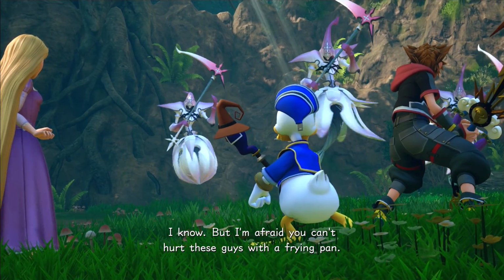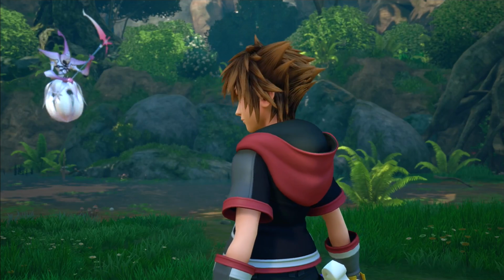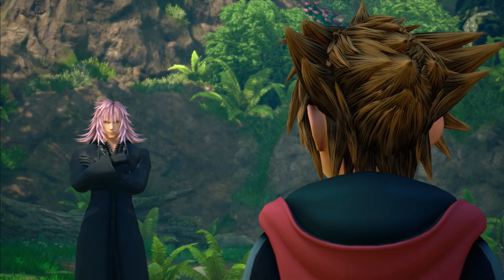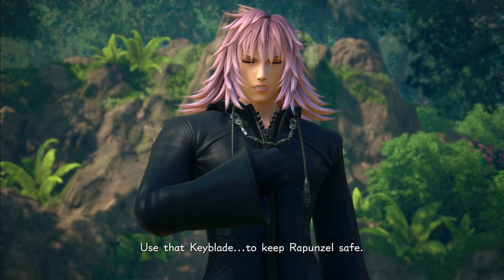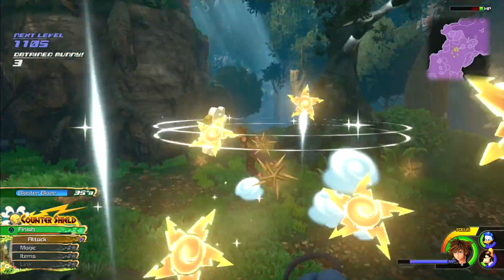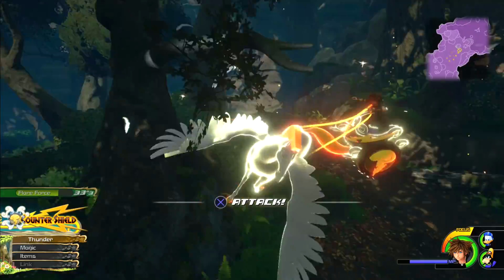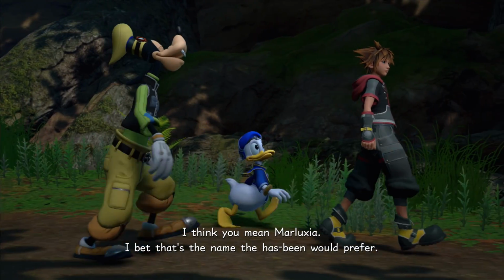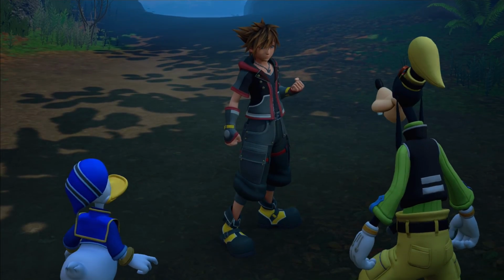Kingdom Hearts 3 Let's Play: Mother Dearest - PART 13 - TenMoreMinutes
Chris and Sam encounter Marluxia for the "first time" after dealing with a few sharp looking Nobodies deep within the forest of the Kingdom of Corona.

Lets Play Kingdom Hearts III!

ABOUT THE GAME:
Serving as a sequel to Kingdom Hearts II, the story takes place after the events of Kingdom Hearts 3D: Dream Drop Distance. It features an older Sora as the main protagonist who sets forth on a new adventure with Mickey Mouse, Donald Duck, Goofy, Riku, Kairi, and other Disney characters. The team will search for the seven guardians of light and the "Key to Return Hearts" to stop Master Xehanort's devious plan. The game includes characters and worlds from Disney, Pixar, and Final Fantasy franchises.

Kingdom Hearts III harnesses next generation console technologies to weave together an incredibly stunning universe full of both new and familiar Disney worlds.  This game will conclude the series' "Dark Seeker" saga.

ABOUT THE STORY:
Through countless adventures across many worlds in his long battle against the darkness, Sora, once a little boy who only dreamed worlds beyond his island even existed, has grown up to a dashing young man. Now he is realizing that that battle has played out exactly as Master Xehanort had planned, and the second Keyblade War, the final struggle between light and dark, looms ahead. To counter the overwhelming darkness, Sora and his friends must gather the seven guardians of light. His best friend Riku and King Mickey seek out a battle-scarred Keyblade wielder, while Sora, Donald, and Goofy set off on a journey to find “the Key to Return Hearts.” Never-before-featured Disney worlds set the stage for another daring adventure to save the universe!

Chosen by the Keyblade, he is the one whose heart’s light never fails to shine as a beacon of hope.

Sora, the brave hero chosen by the Keyblade, has always had a strong sense of justice. Through his many battles against darkness, he has grown and learned about the world immensely. Drawn to his light, many friends have lent him their support and granted him their powers to counter the darkness: Riku, the childhood friend he grew up with on Destiny Islands; Donald and Goofy, the two comrades with whom he has shared his adventures from the very beginning; and King Mickey, who unfailingly supports Sora with his own mighty strength. As the world becomes enveloped in another battle against darkness, the Keyblade wielder and his friends must rise up against Master Xehanort and thwart his plot to incite another Keyblade War.